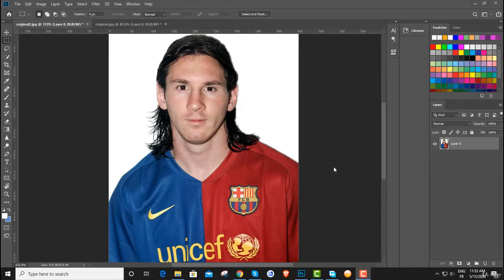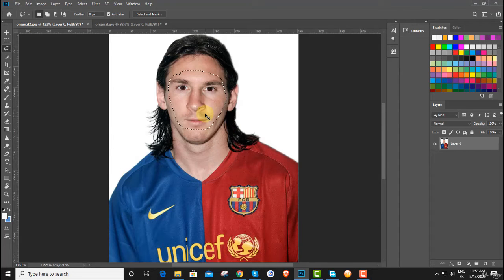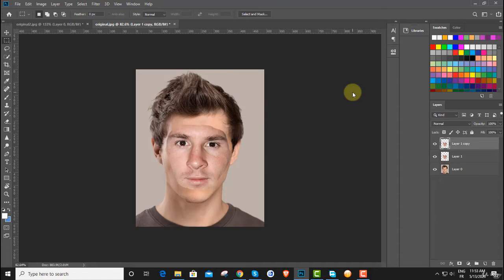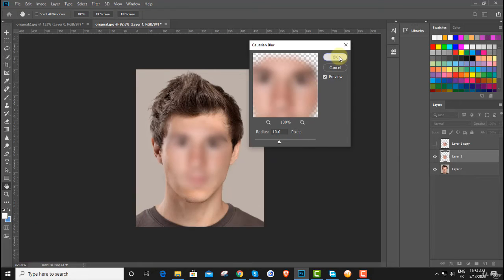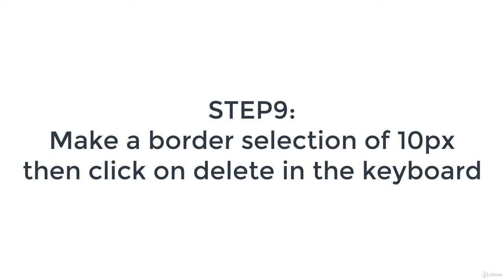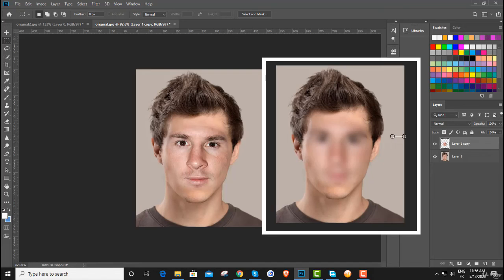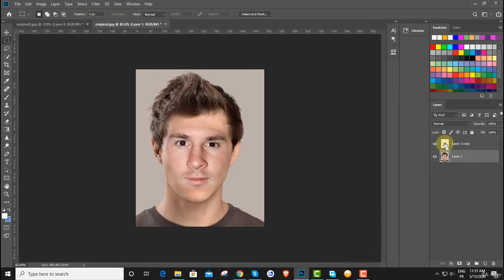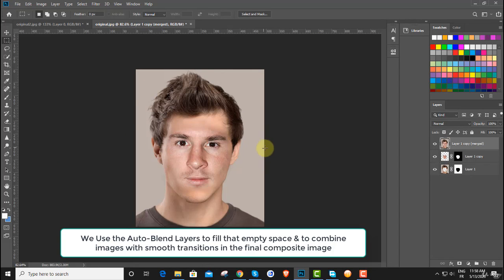Face swapping with photoshop